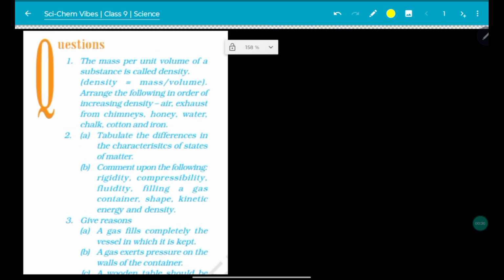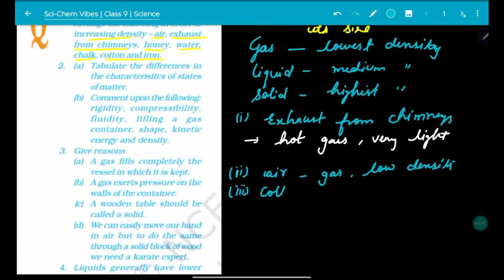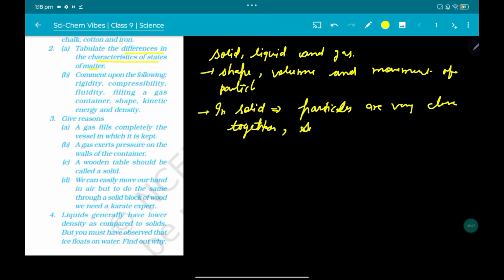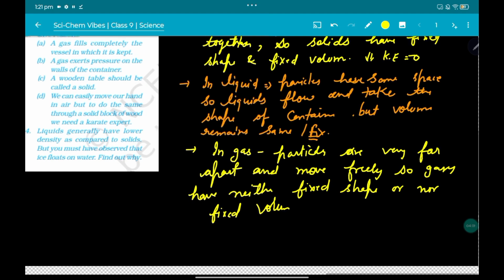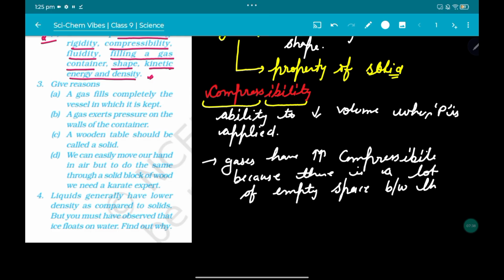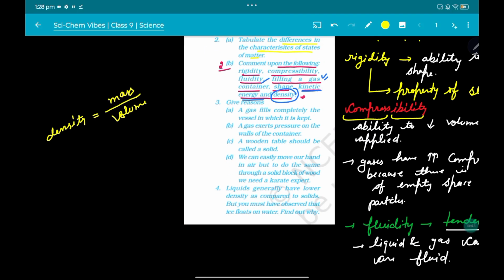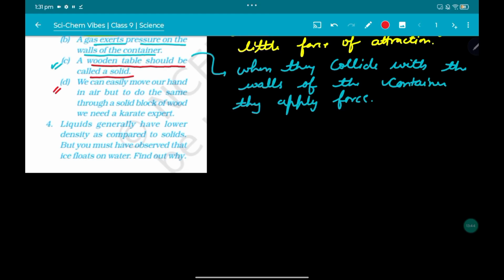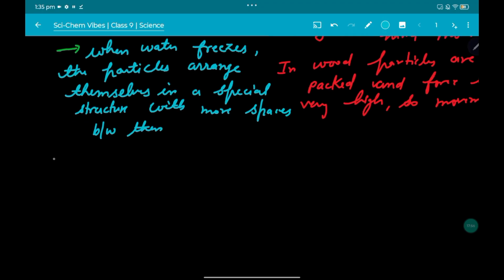Class 9 Science Chapter 1 | Matter in Our Surroundings | Intext Questions | Full Explanation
In this video, we cover Class 9 Science Chapter 1 – Matter in Our Surroundings with a detailed explanation of all Intext Questions.
This chapter includes important concepts like:
What is matter?
Physical nature of matter
Evaporation
Perfect for CBSE Class 9 students preparing for school exams and concept clarity.
Watch till the end for clear explanations and easy understanding 💡
matter in our surroundings class 9
class 9 science intext questions
change of state class 9
evaporation class 9
intext question class 9 science
sci chem vibes
miss sv maam